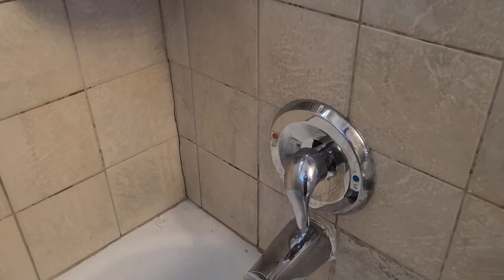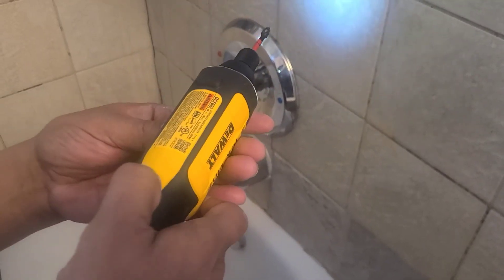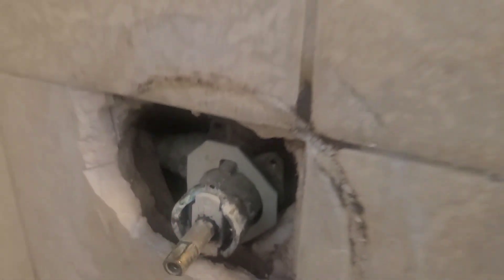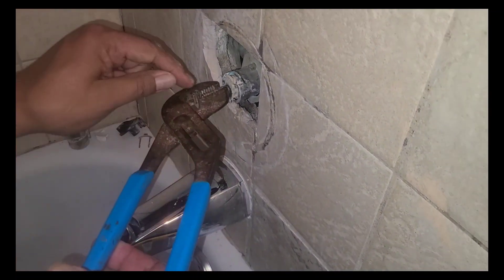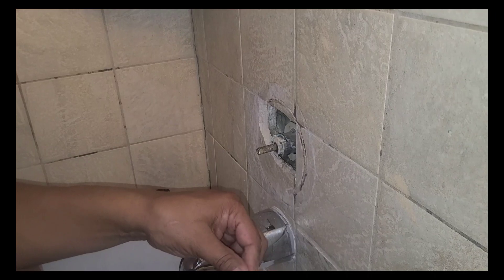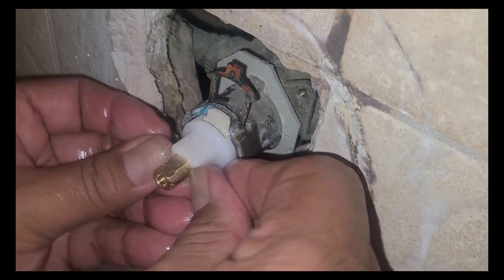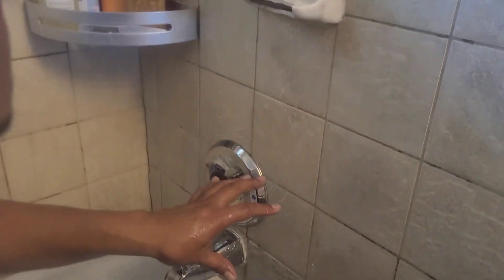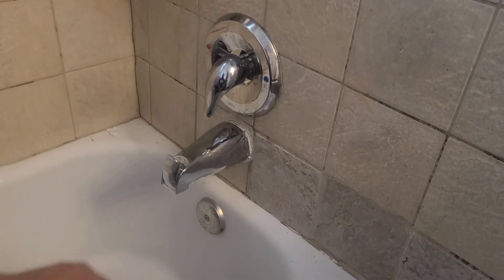how to replace a Moen Posi-Temp Shower Cartridge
Hotel Maintenance